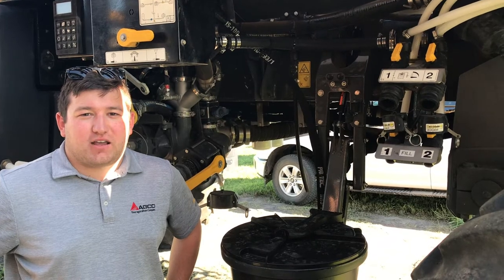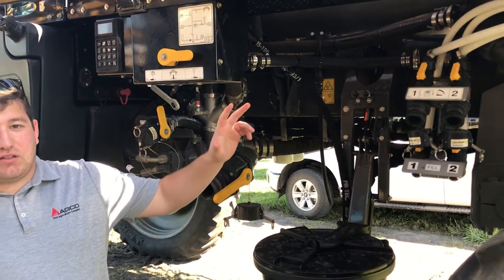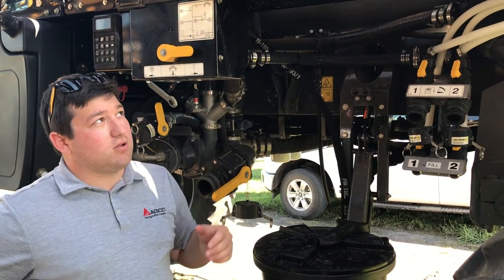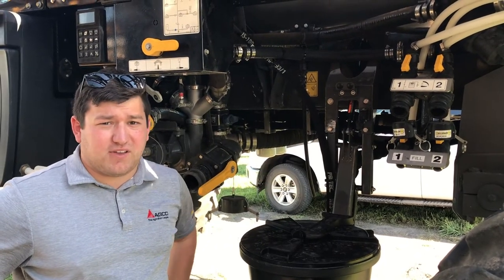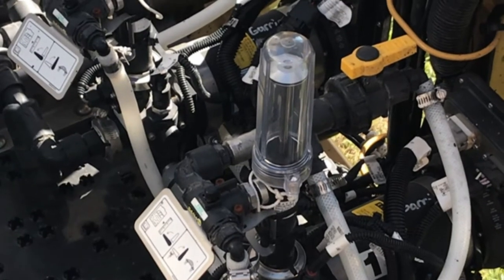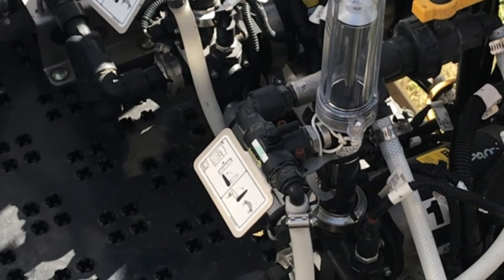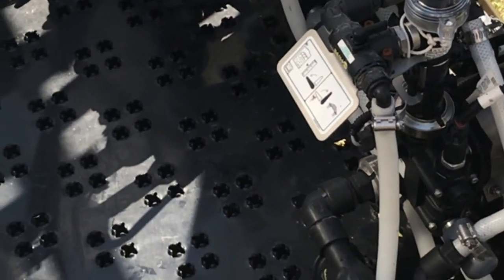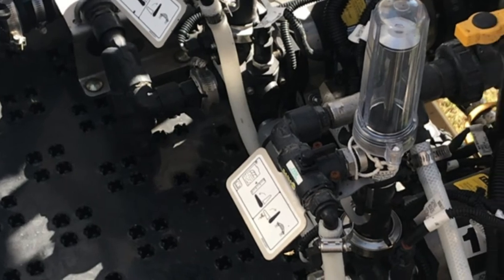RoGator C Series- Chemical Injection System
We're here with Jake taking a look at the chemical injection system on the RoGator C Series liquid machines. This machine includes a great feature where you're able to fill and clean your tanks right from the ground making the process easier and safer. Want more info?